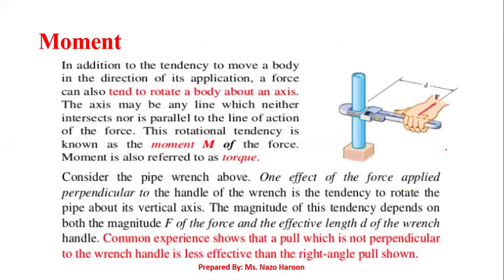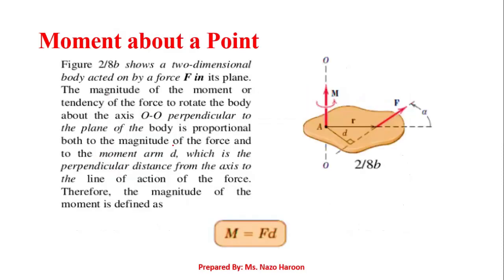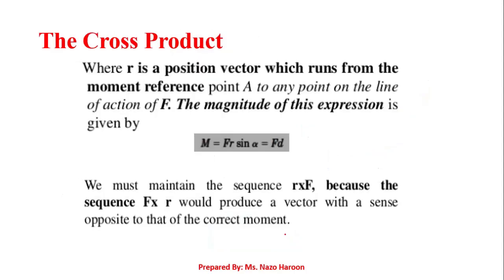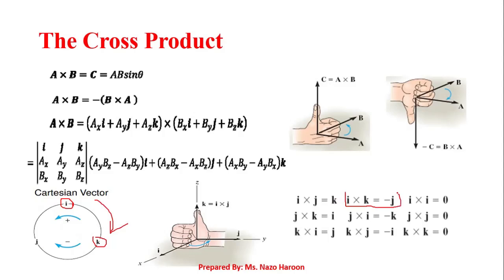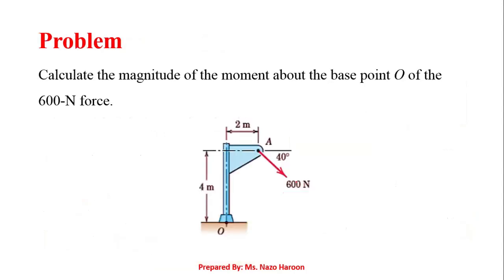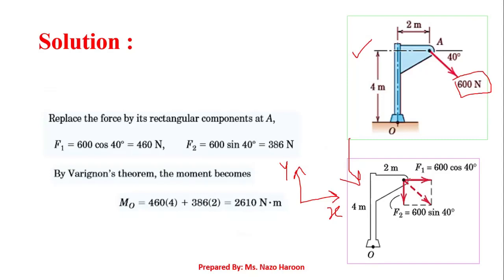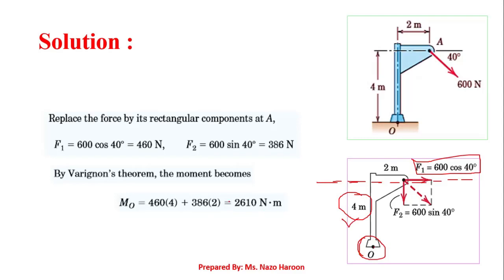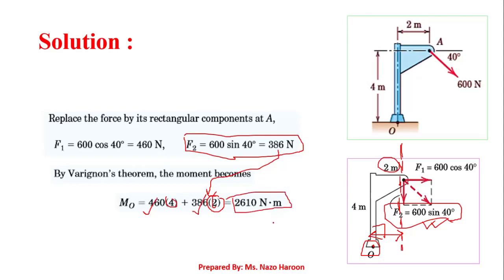Engg Statics YouTube Video Lecture